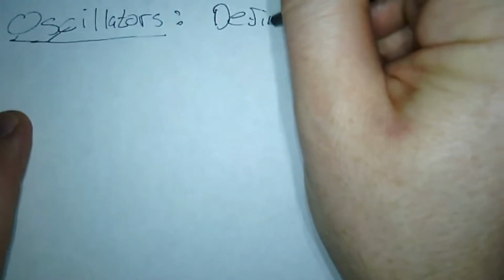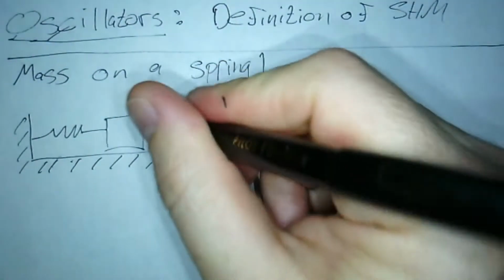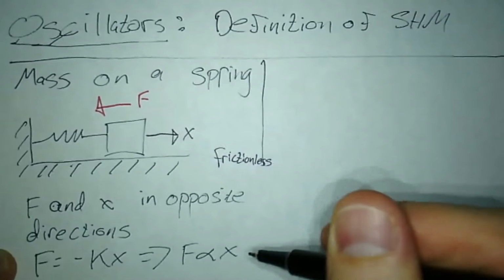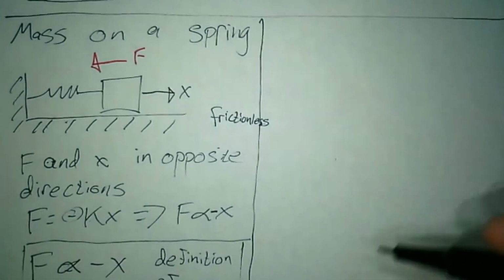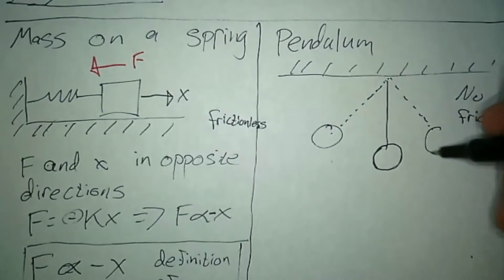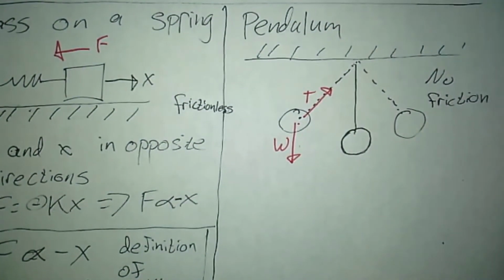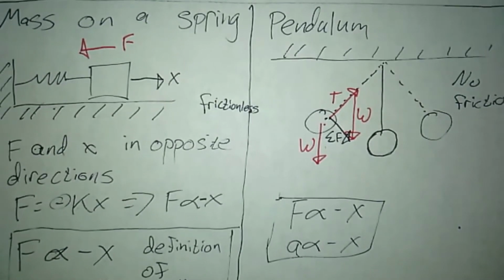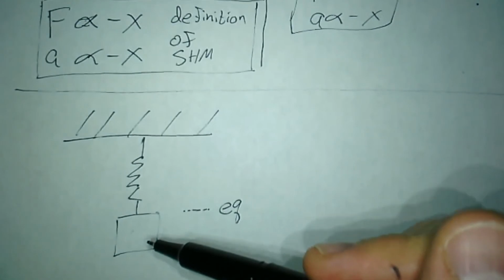Oscillators: Definition of Simple Harmonic Motion